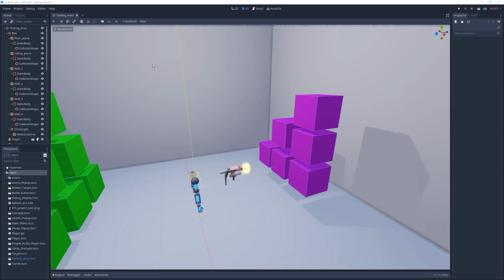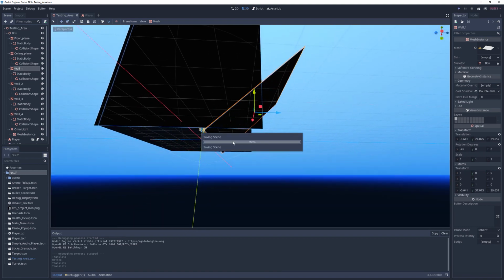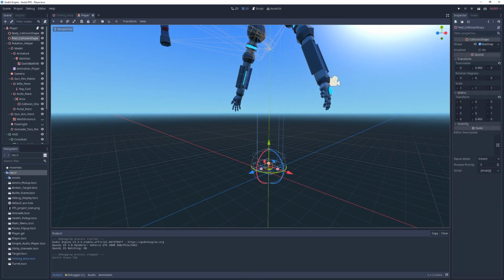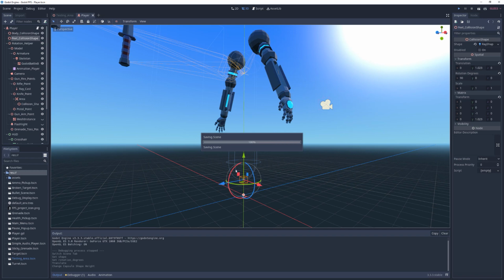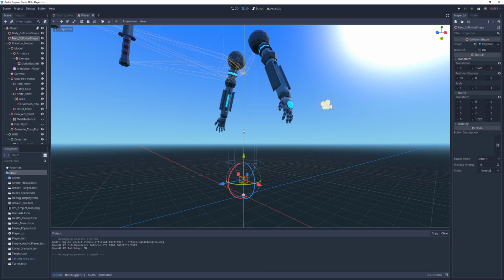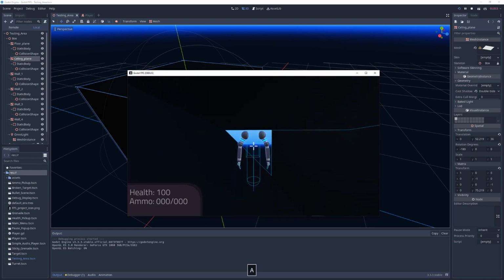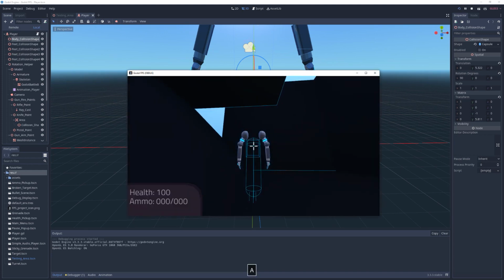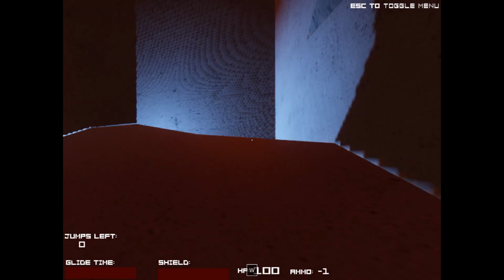Godot 3D Slope Fix - QUICK + NO CODE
The info here can be used with any character controllers where you're having trouble with slopes.

Godot FPS Tutorial can be found here if you want to follow along, but isn't required: